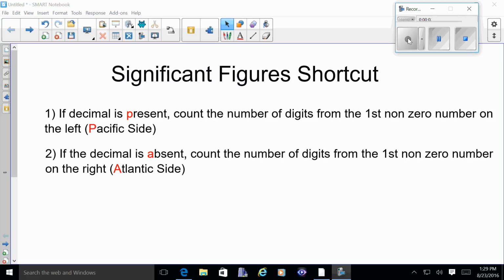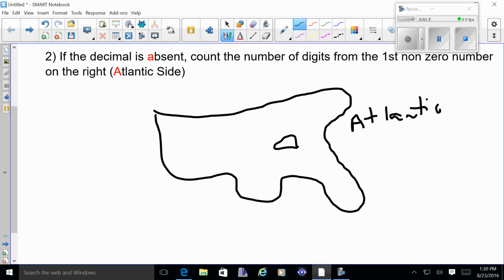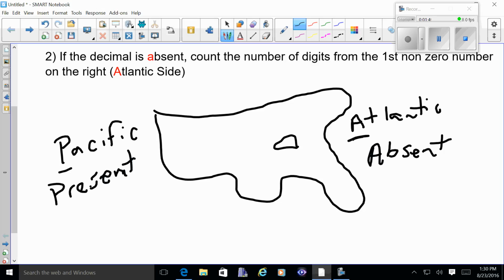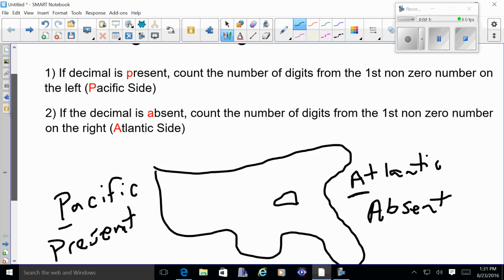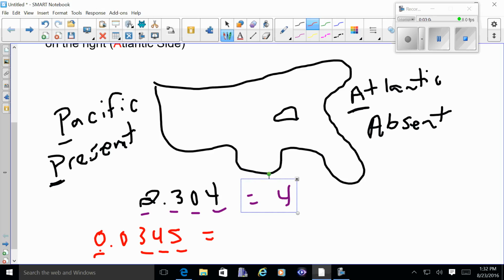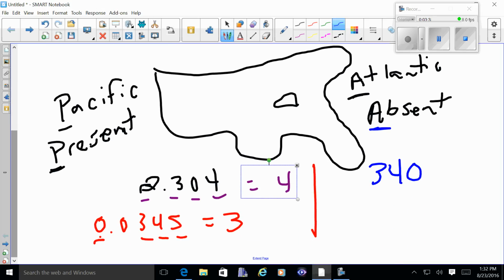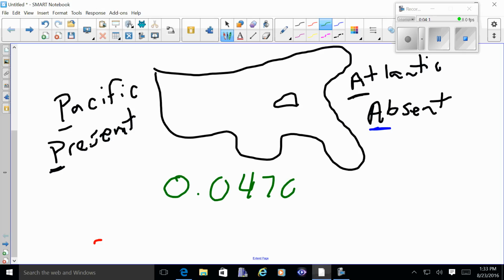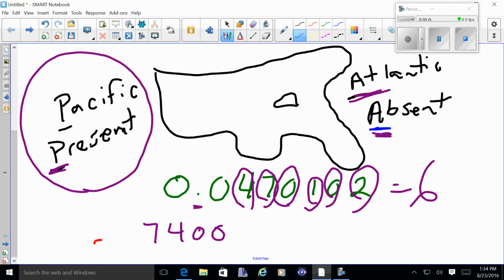Mr. Wrights sig fig shortcut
shortcut for determining the number of significant digits in a number using the Atlantic and Pacific Ocean comparison to the location of the decimal.